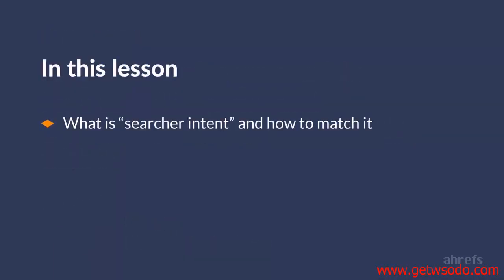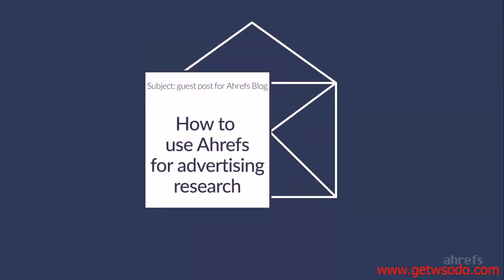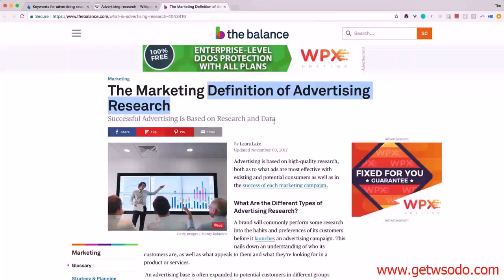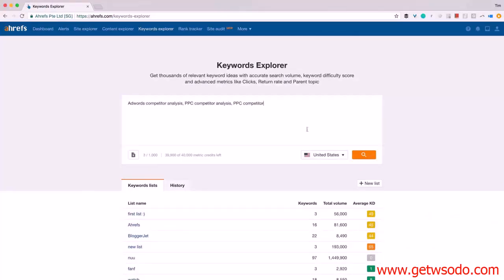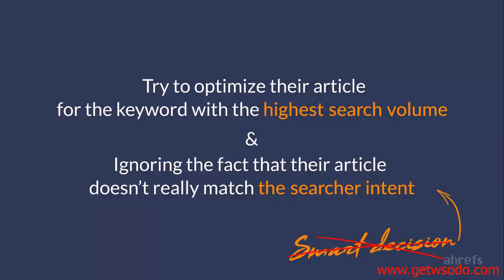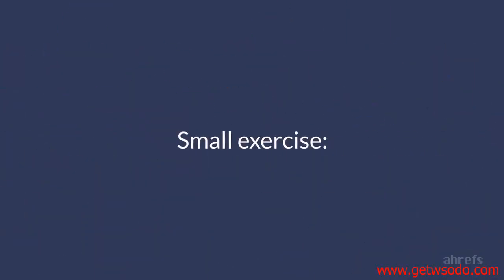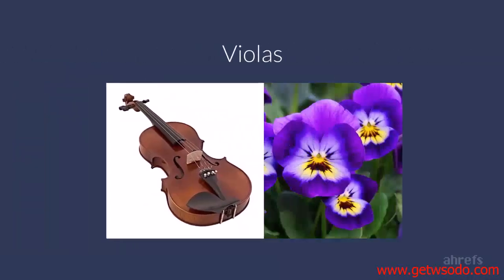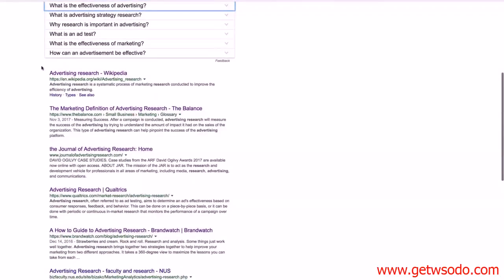Lesson 5-1 | What is Searcher Intent and How do You Fulfill It - Optimize Your Articles